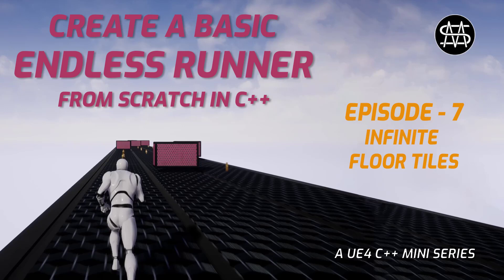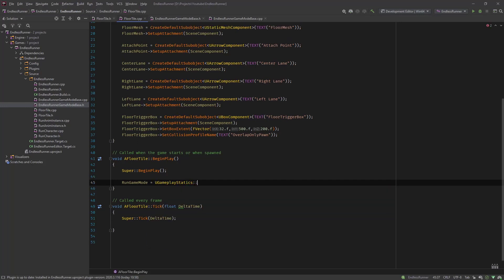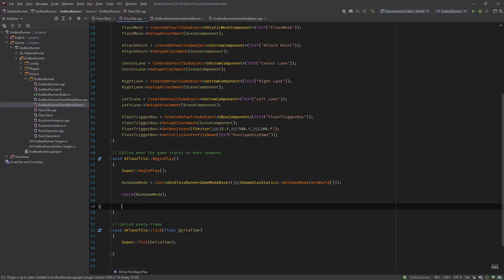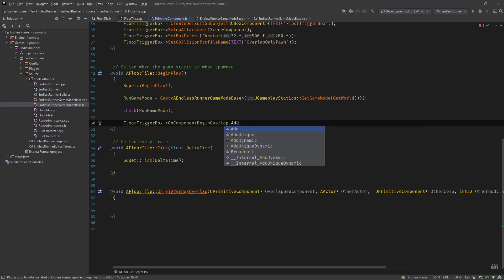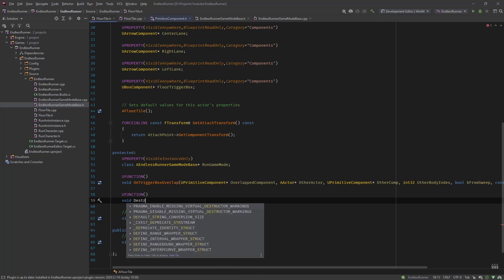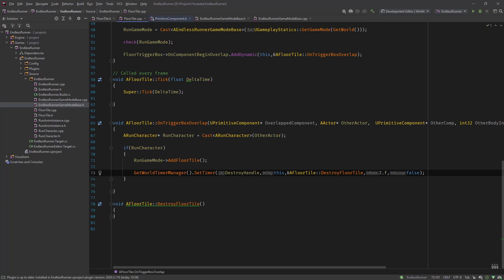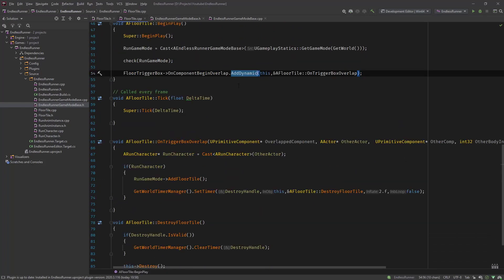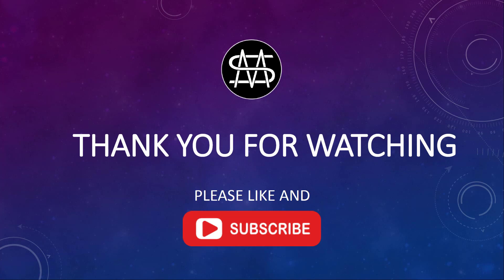UE4 C++ - Endless Runner from scratch - Episode 7 - Infinite Floor Tiles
In this Episode of the series we are finishing were we left of in last episode and implementing the infinite floor tile spawning, by calling the game mode from the tile when its triggerbox collides with our Run Character and then user timers to destory the tile after 2 seconds.
This mini series will focus on gameplay mechanics, by creating a basic game prototype using the ue4 c++ game framework.
In this mini series i will show you how to create a basic endless runner prototype from scratch in ue4 c++. The focus of